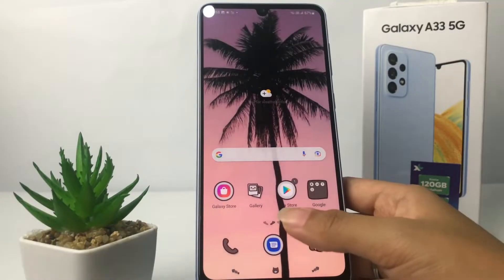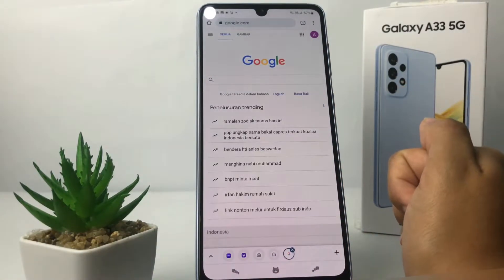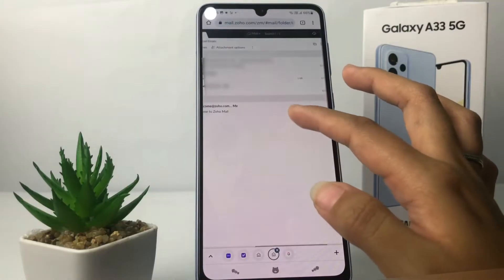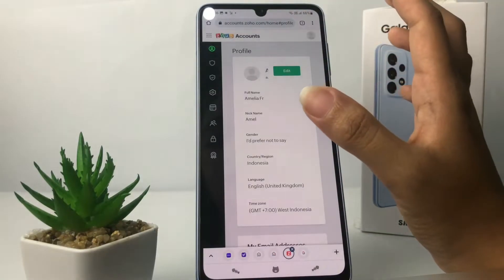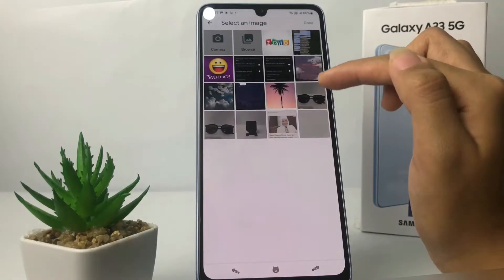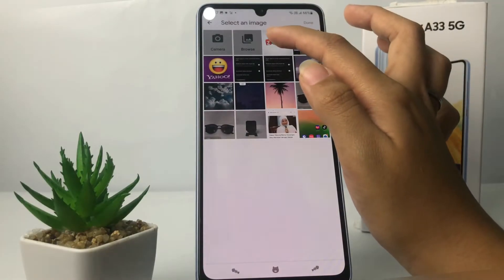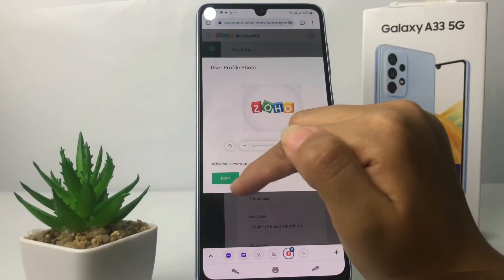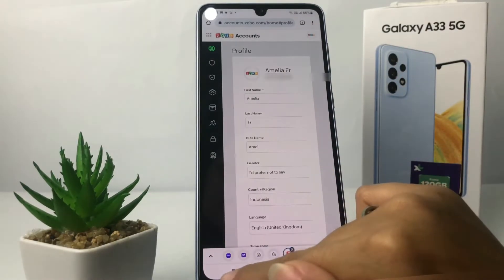How To Change Profile Picture On Zoho Mail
How to change profile picture on zoho mail - In addition to the account name, the profile photo can also identify that the zoho account is yours. We recommend that you set a profile photo using your own photo, especially if your zoho account is used for work and education purposes.

You can change the zoho mail profile photo in a way like the steps to add or change the photo on the zoho account profile that I have shown in this video.

This video is related to:
how to change profile picture in zoho mail account
how to change profile picture in zoho mail
how to change profile picture in zoho account
how to change profile picture in zoho
how to add profile picture on zoho mail account